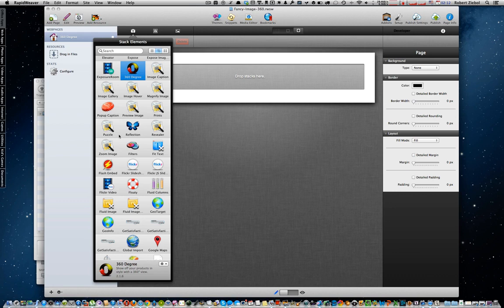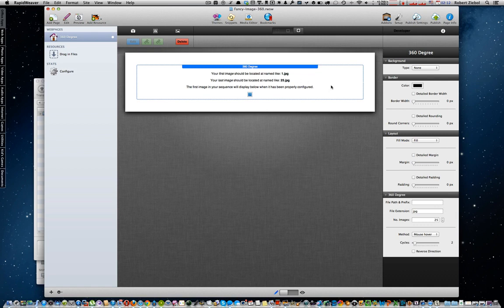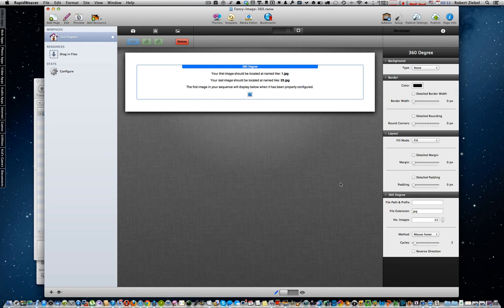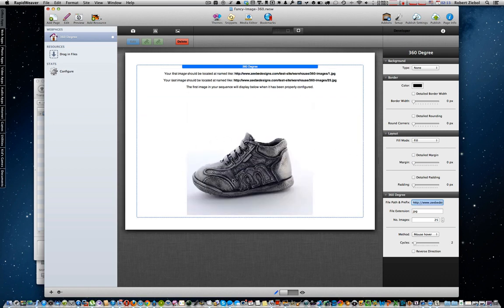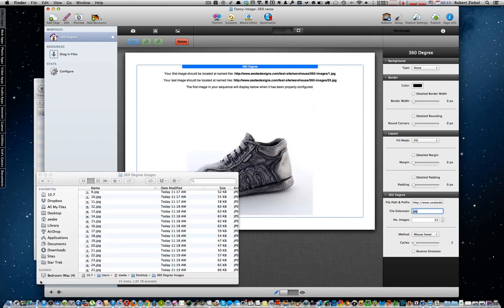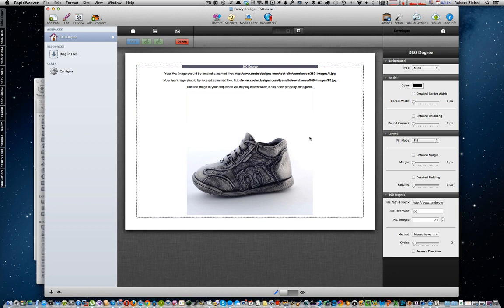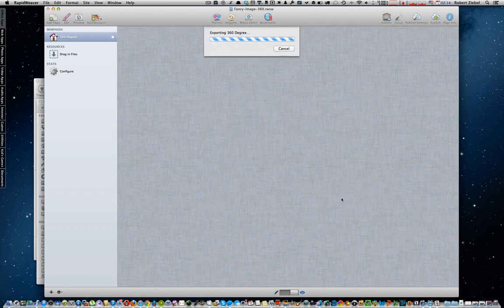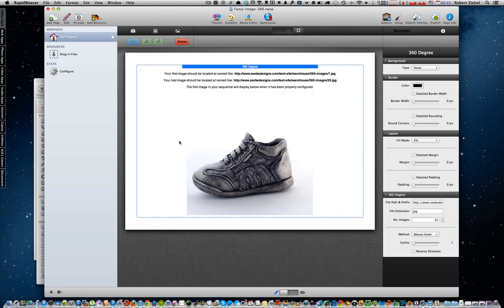360 Degree Stack Tutorial - Warehoused Images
This is a short tutorial showing how to set up and use the Joe Workman 360 Degree stack with images you have uploaded or warehoused to your server.